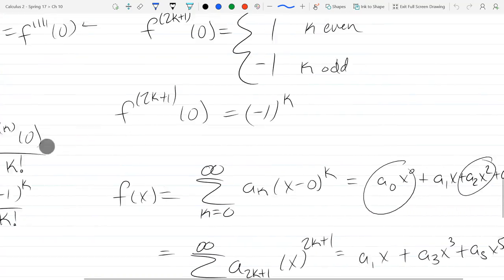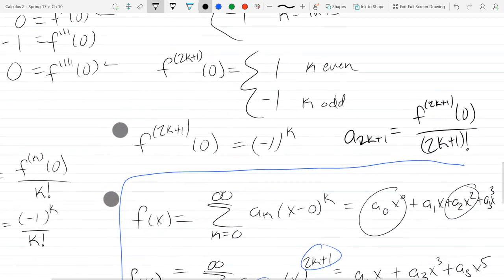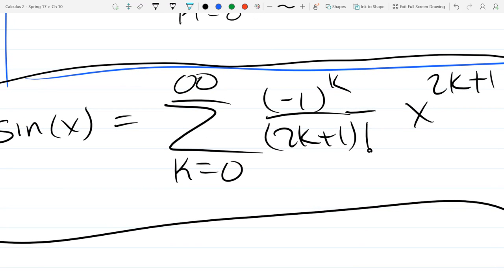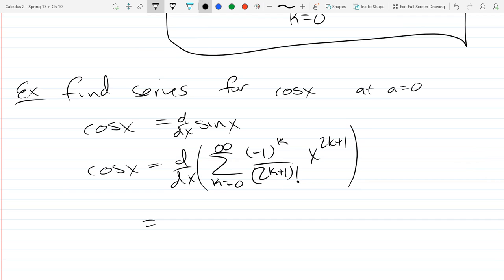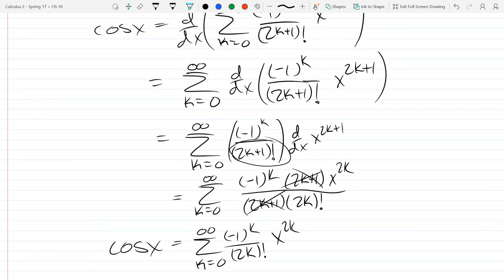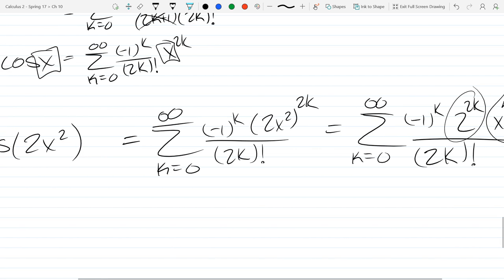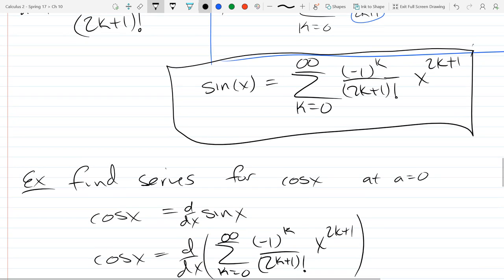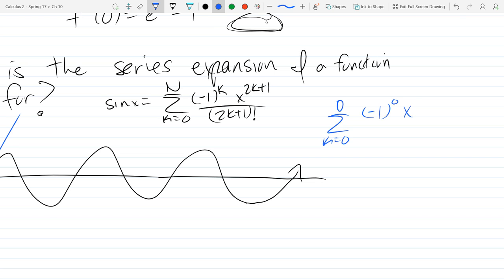Chris C's Calculus 2 lecture 2017 06 09